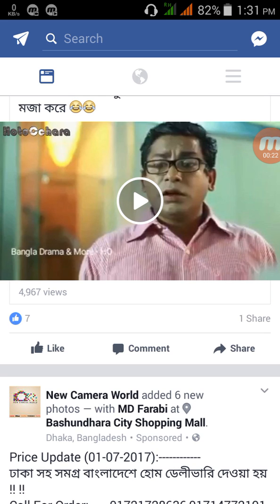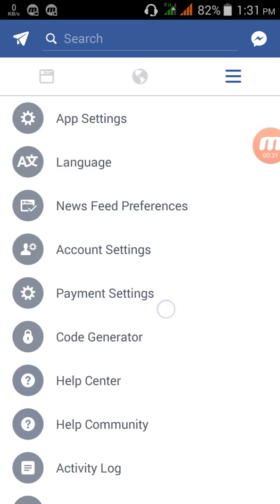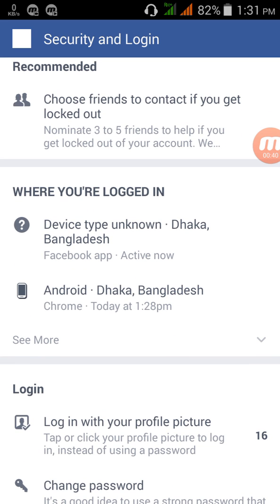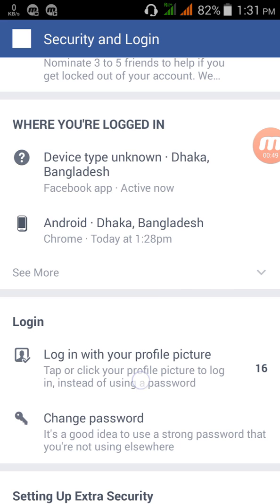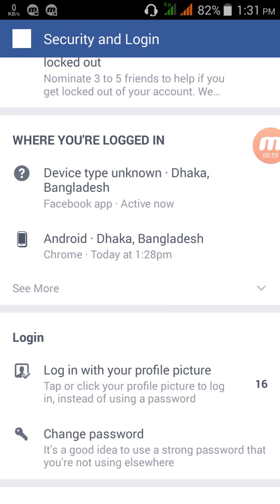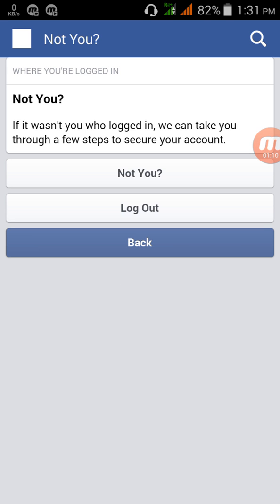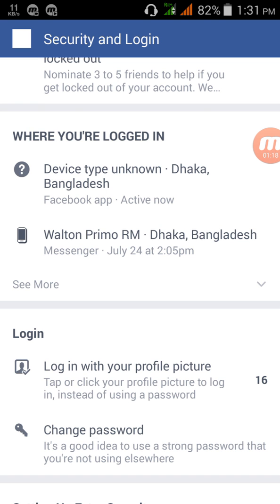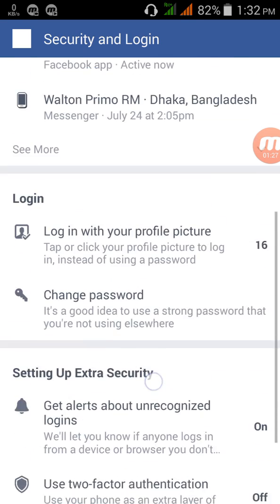How to logout your facebook account from another or any device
logout your facebook account from another or any device in mobile 2017
How to Log Out of Facebook on Every Computer